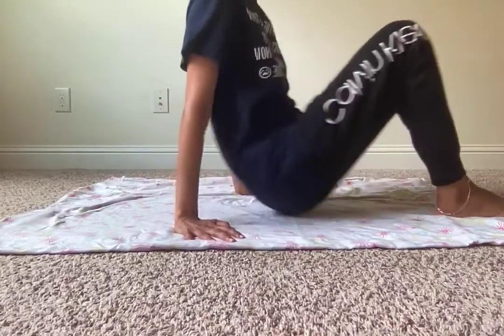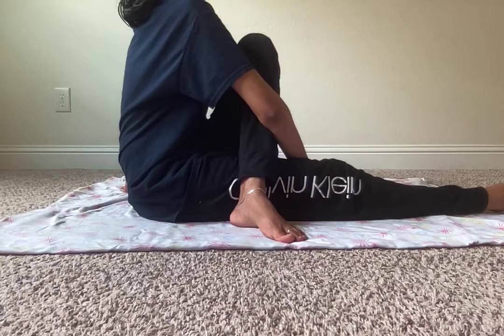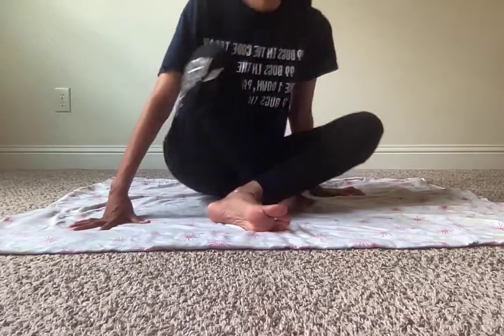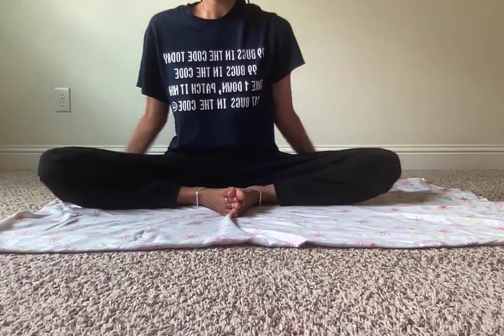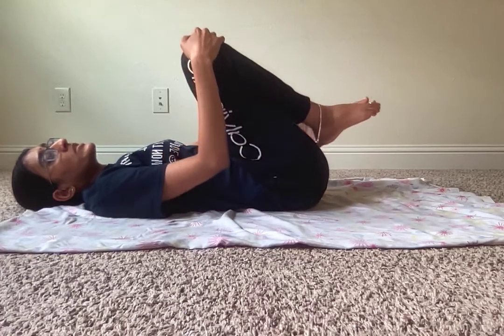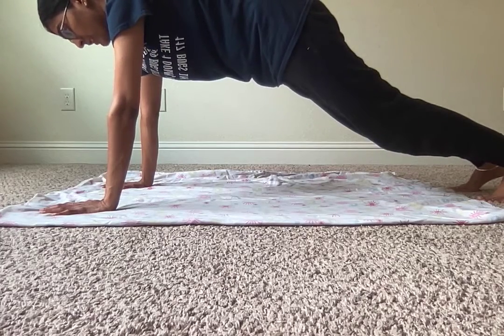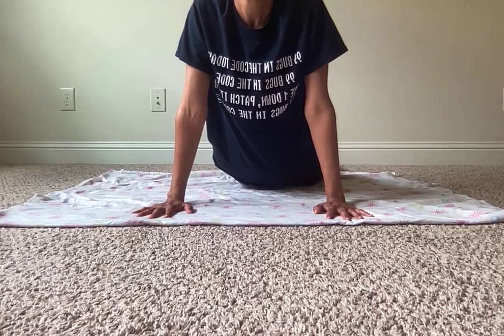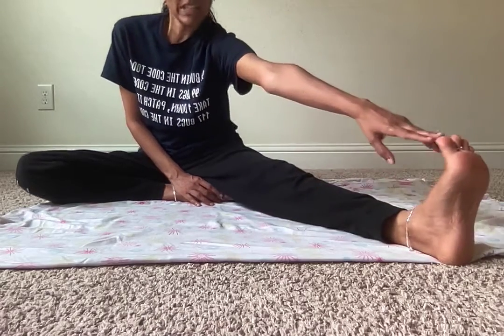Yoga poses for Toned Abs.